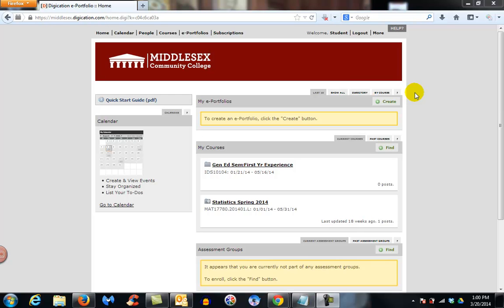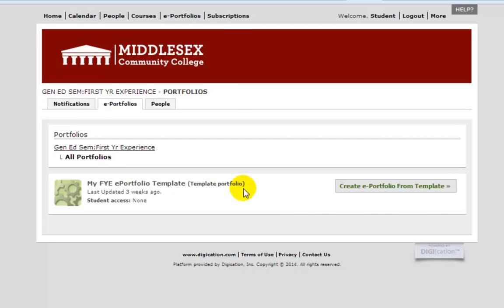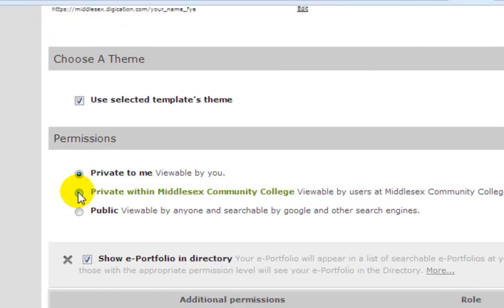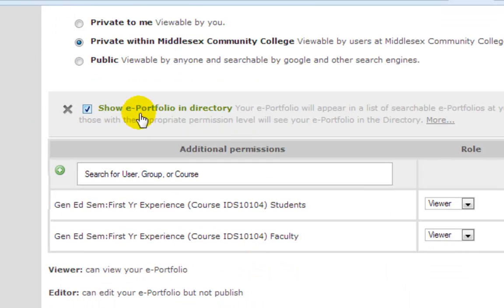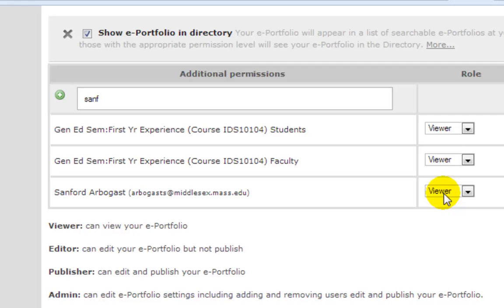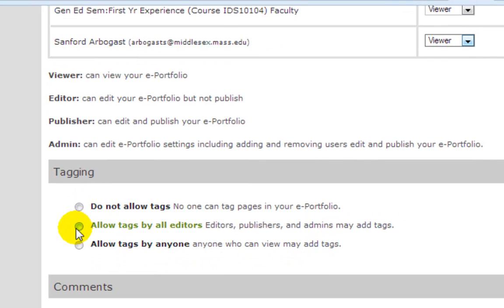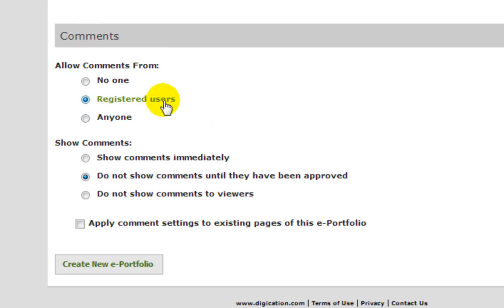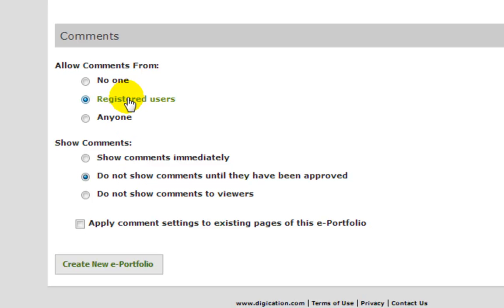Creating an ePortfolio from a Class Template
How to createan eportfolio in Digication using a class or community template